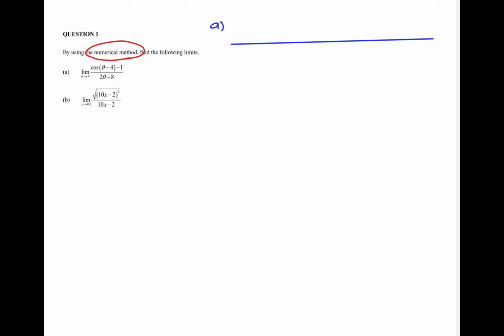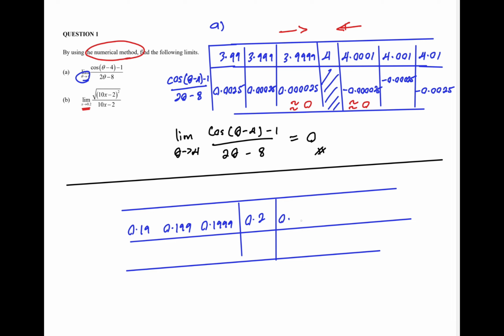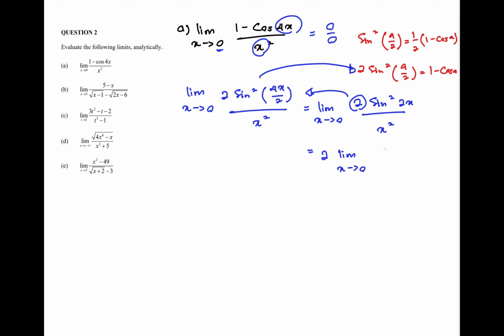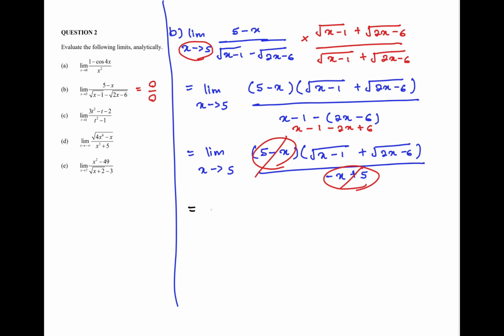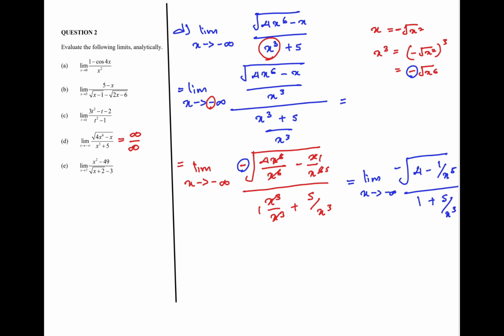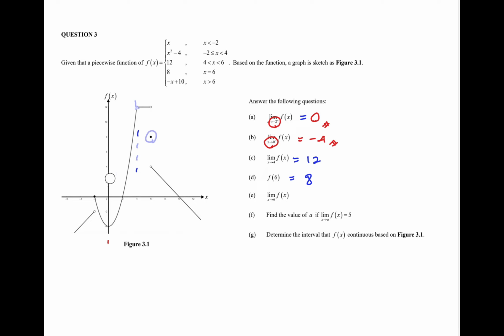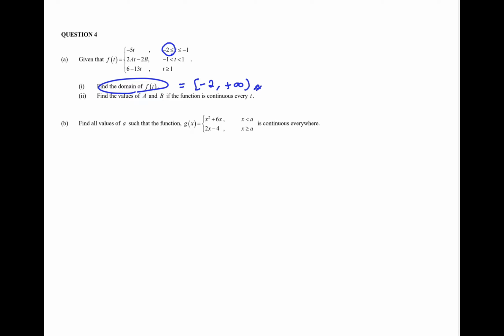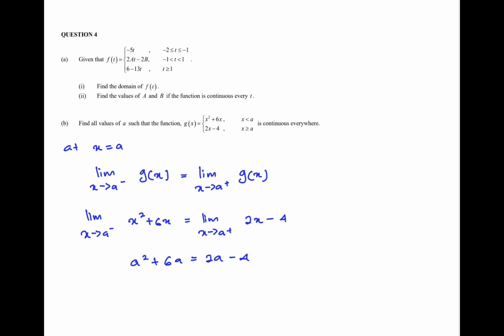Solve Limit and Continuity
Discussion on solving problems for limit and continuity of a function.